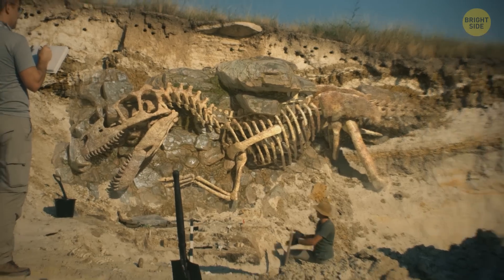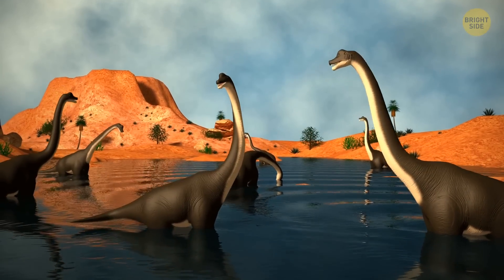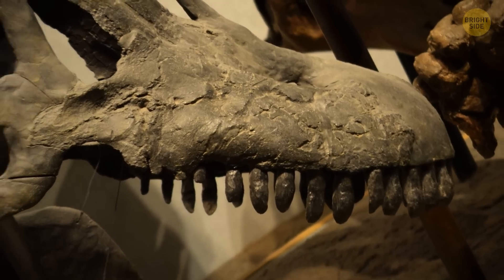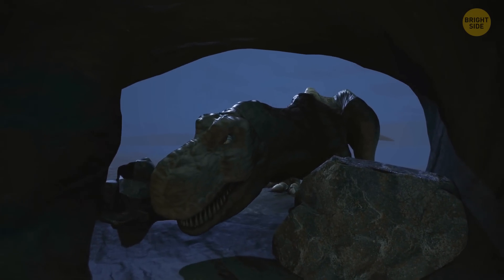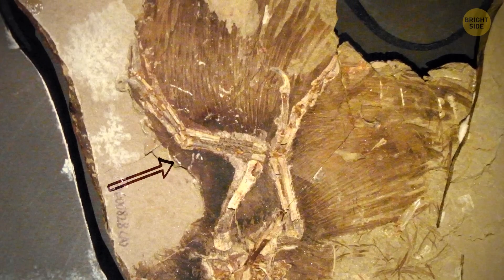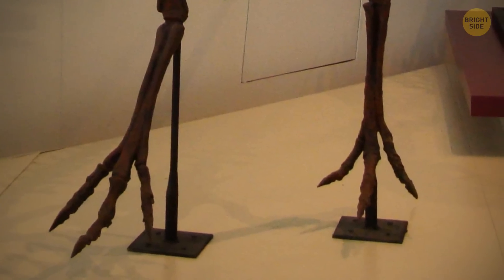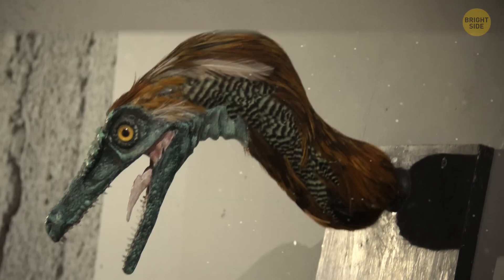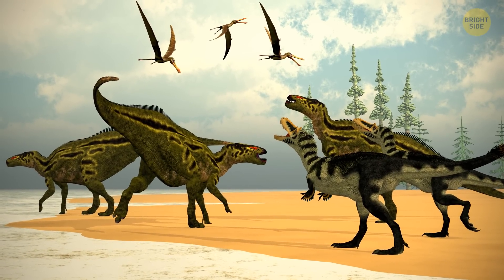What Dinosaurs Looked Like In Reality, Most People Still Don't Know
Most people still don't know what dinosaurs looked like. But thanks to new fossil discoveries and technologies, we're getting to learn more and more about the biology of dinosaurs. Scientists were able to gain insight into specific features such as their colors, eating behaviors, and shapes of their tongues! Yup, even that! Find out what a T-Rex actually looked like. And which of the Dinos was covered with fur instead of feathers.

Hyoid remains in extinct archosaurs: By Zhiheng Li, Zhonghe Zhou, and Julia A. Clarke
Animation is created by Bright Side.